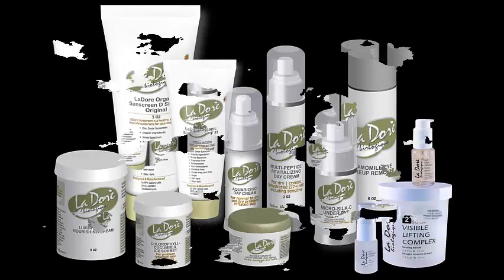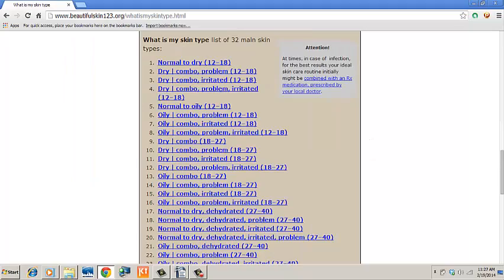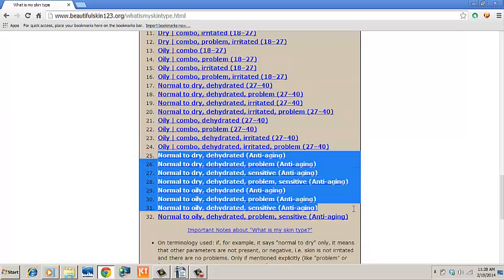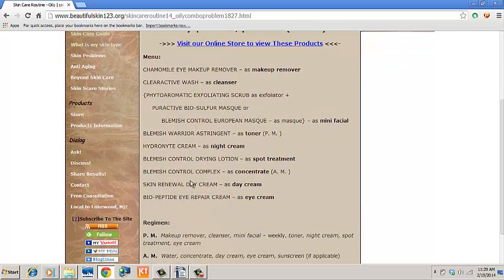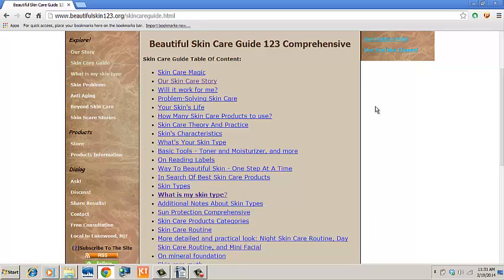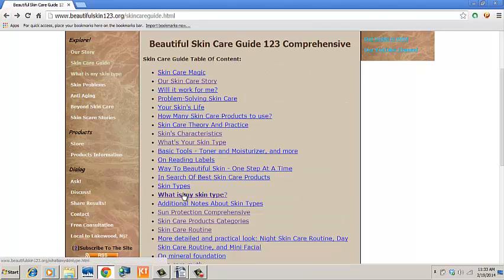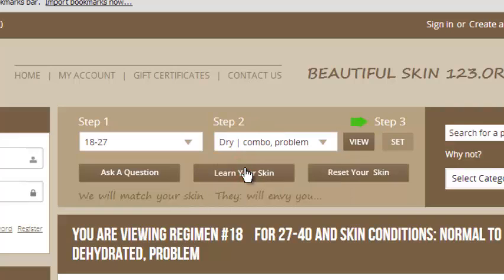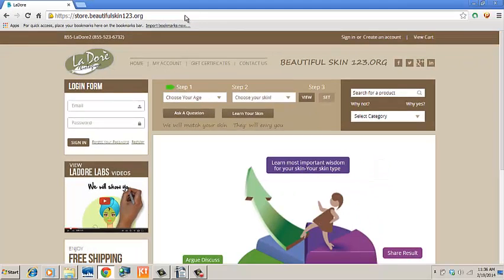LaDore Site Presentation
Brief guide to our site